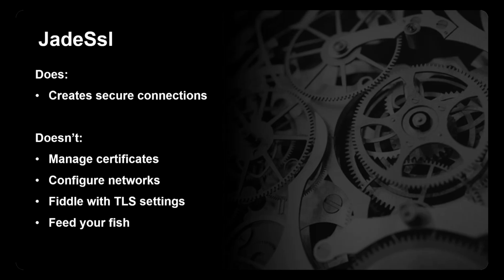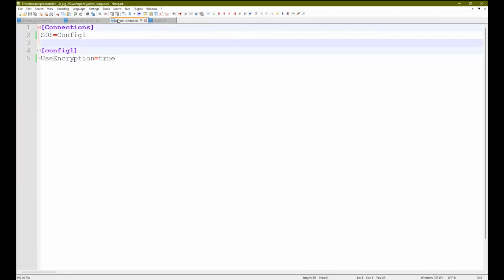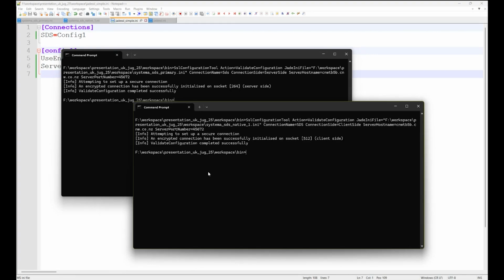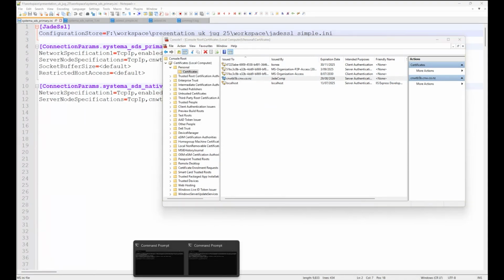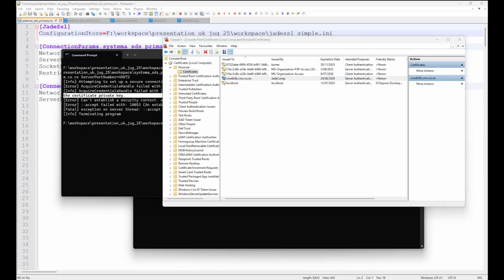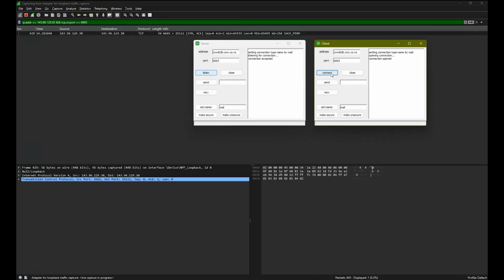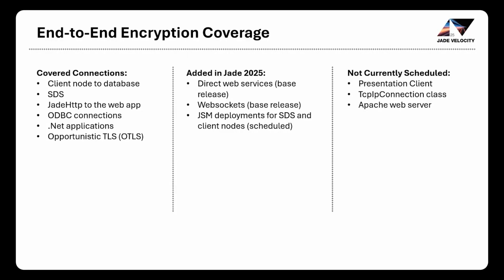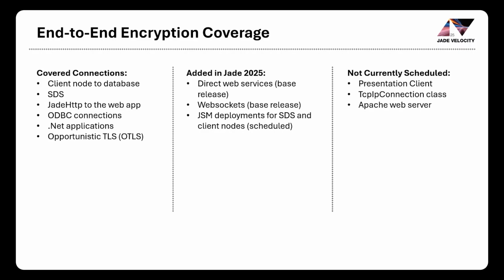End-to-End Encryption with JadeSSL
Ty Baen-Price walks though how to secure client/server connections in Jade using JadeSSL. Learn the difference between secure and insecure connections, and how to verify the connection is working as intended.